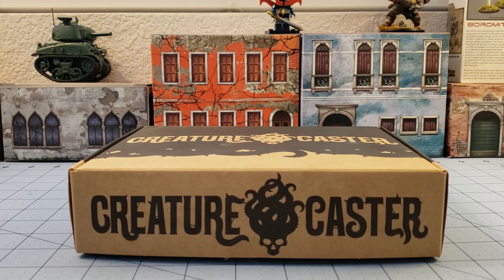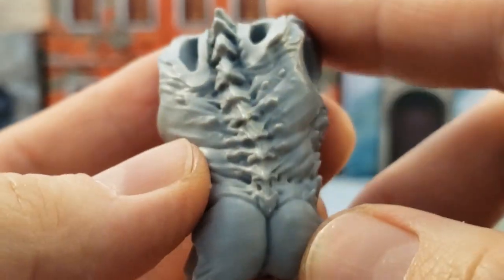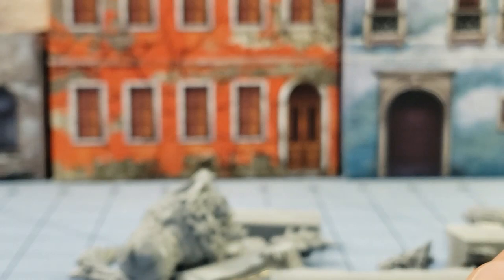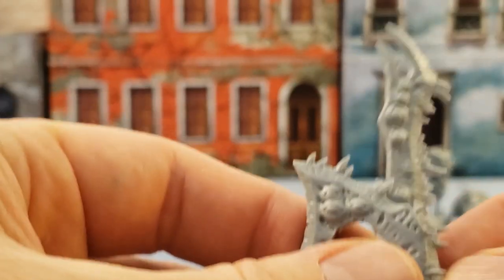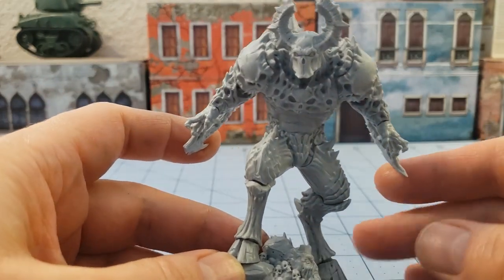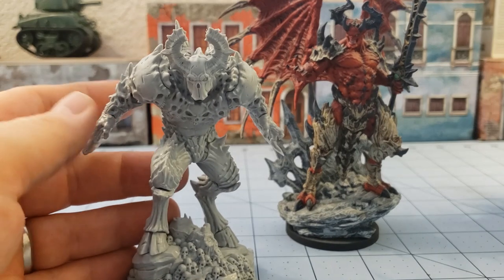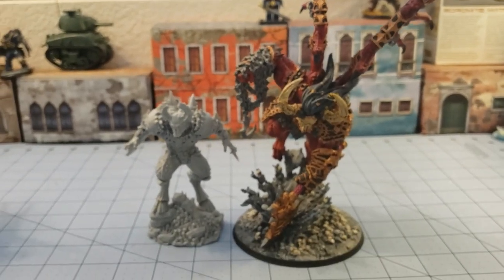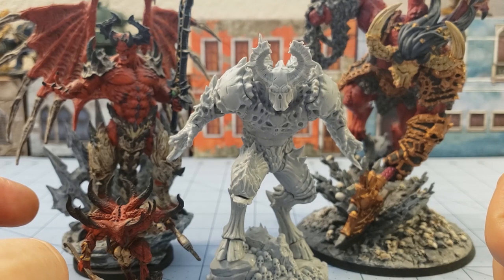Creature Caster: Time for the Lord of Slaughter!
Well, I thought I was going to unbox a Death Elemental... turns out he's in the box on the shelf that was next to the Lord of Slaughter.
So we're doing the Lord of Slaughter today instead- hence my having to check the box to make sure what I was opening!
This particular Creature Caster model interested me due to the option to make him wingless as well as weaponless.  Kind of different.  I like when companies mix things up and try something different.  I also dig the skull face mask too.
There are different forearms depending upon which weapon load out you choose, so do be aware of that.
Size- wise this guy seems comparable to the Lord of Malice and much larger than the Patriarch of Onslaught (who's name I forgot while filming).  The lack of wings does make him seem a bit smaller as well.  Not to say he's small by any means- you can comfortably set him atop a 50mm base.